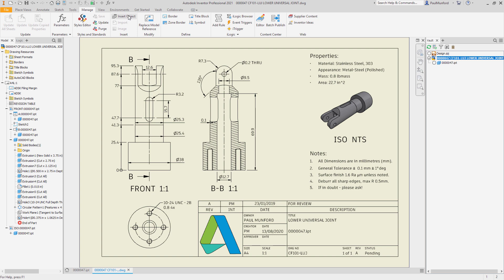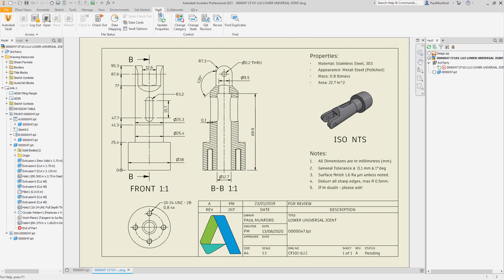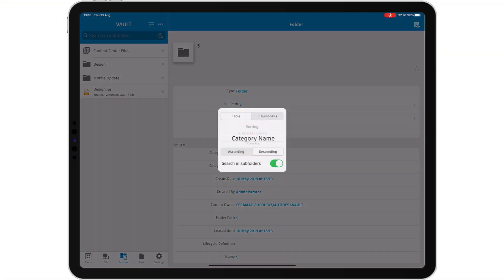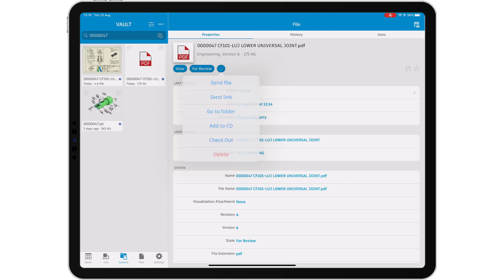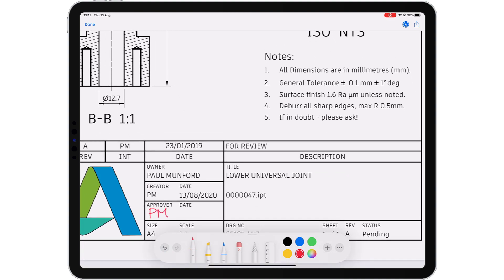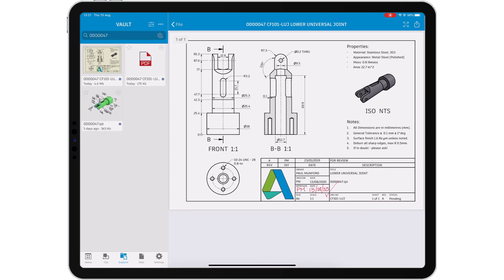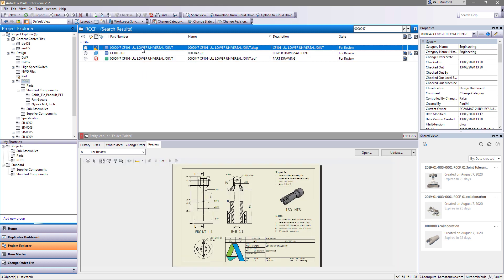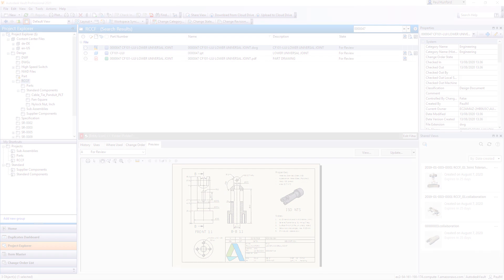Autodesk Vault mobile app - author experience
Find out how you can access and view your vaulted CAD data on your mobile device. View the BOM, create ECO's and release files - all from your phone or tablet.

To find out more about the Vault mobile app release preview - read this post on the Vault Blog: